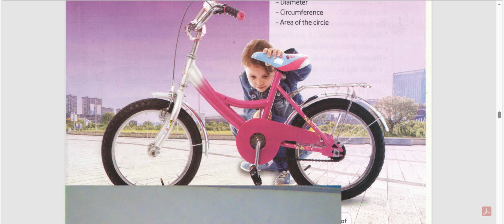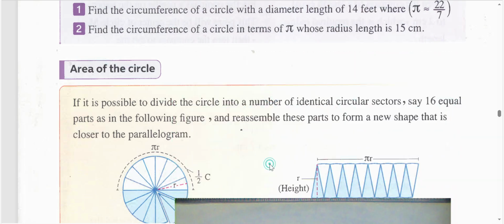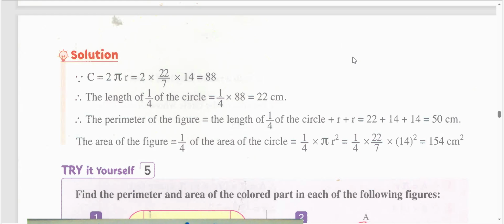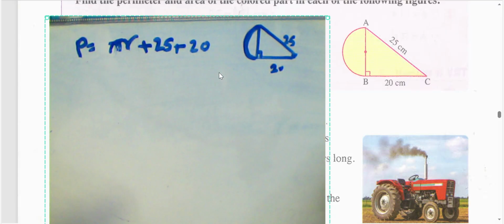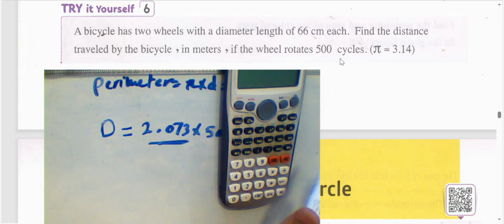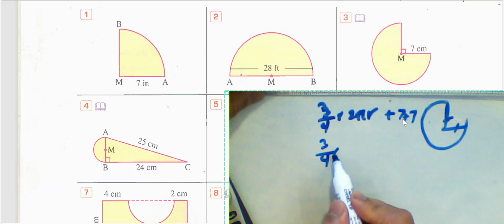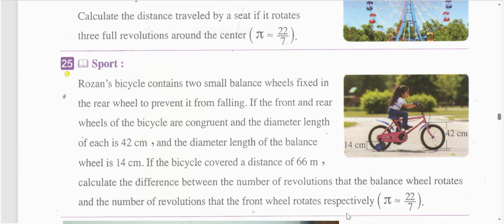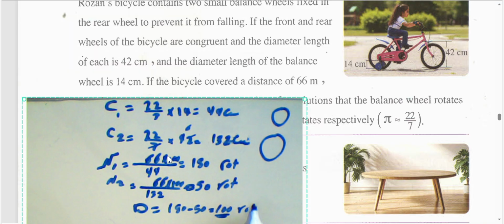– الدائرة | ثانية إعدادي 2026 حل كتاب المعاصر Circle Geometry – Lesson 5 (Prep 2) Elmoasser 2026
حل الدرس الخامس هندسة – الدائرة | رياضيات ثانية إعدادي 2026 حل كتاب المعاصر كامل
Circle Geometry – Lesson 5 | Math Grade 8 (Prep 2) Elmoasser 2026 Full Solutionحل الدرس الخامس هندسة – الدائرة | رياضيات ثانية إعدادي 2026 حل كتاب المعاصر كامل
Circle Geometry – Lesson 5 | Math Grade 8 (Prep 2) Elmoasser 2026 Full Solution🎯 العنوان (Arabic + English):
Circle Geometry – Lesson 5 | Math Grade 8 (Prep 2) Elmoasser 2026 Full Solution
📌 وصف الفيديو (تفاصيل تجذب المشاهدات):
في هذا الفيديو نقدم شرحًا مبسطًا ومتكاملًا لدرس الدائرة – الدرس الخامس من الوحدة الثالثة هندسة للصف الثاني الإعدادي، مع حل جميع تدريبات كتاب المعاصر 2026 خطوة بخطوة بطريقة سهلة تساعدك على الفهم السريع والتفوق في الامتحانات.
سوف تتعلم في هذا الدرس:
✅ أهم مفاهيم الدائرة في الهندسة
✅ كيفية حل المسائل بسهولة وبأكثر من طريقة
✅ أفكار وأساليب تساعدك في الامتحان
✅ حل تمارين كتاب المعاصر كاملة بدون حذف
✅ مراجعة سريعة لأهم النقاط قبل الاختبار
الفيديو مناسب للطلاب وأولياء الأمور والمعلمين، ويعتمد على الشرح الواضح والأمثلة الكثيرة لضمان الفهم التام.
🔥 هاشتاجات قوية لزيادة المشاهدات:
🖼️ تصميم صورة مصغرة (Thumbnail) جاهزة للفيديو:
خلفية: لون أزرق متدرج مع أشكال دوائر هندسية خفيفة
العنوان الكبير في المنتصف:
الدائرة – هندسة
أسفلها:
ثانية إعدادي 2026
وفي شريط جانبي مميز:
حل كتاب المعاصر كامل 🔥
ألوان الكتابة:
أصفر + أبيض مع ظل أسود لزيادة الوضوح
ويمكن وضع رسمة دائرة هندسية بالفرجار لإعطاء طابع تعليمي جذاب.
إذا أحببت أستطيع أصمم لك صورة احترافية جاهزة للنشر مباشرة على يوتيوب 👍
فقط أخبرني هل تريدها باسم قناتك وسام الرياضيات؟